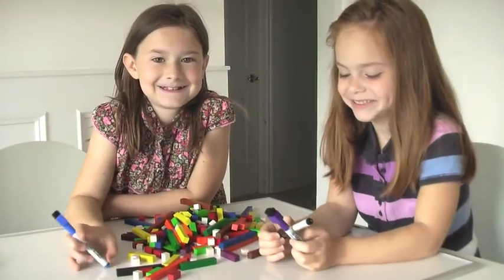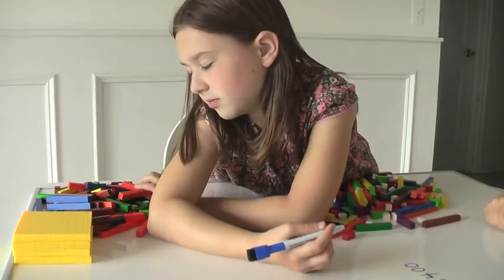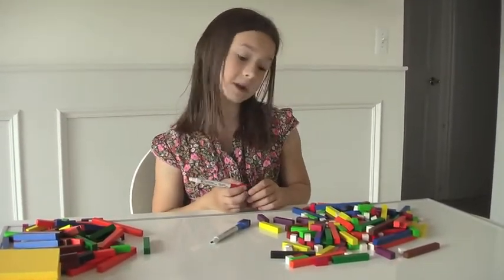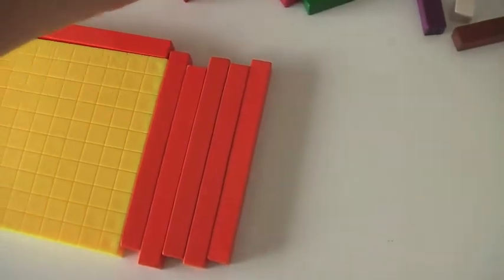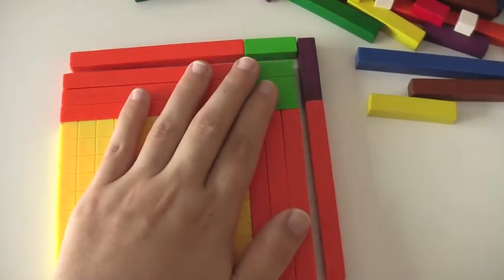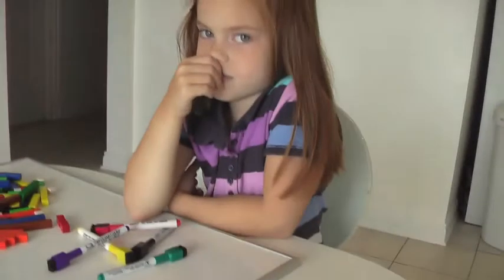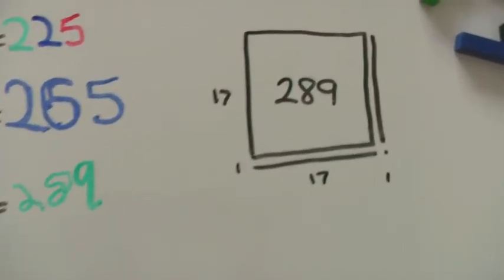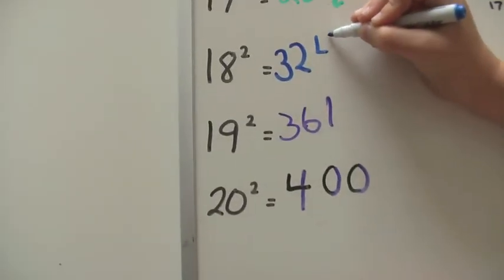Squares from 10 to 20 – Free Math Tutoring Video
This free math tutoring video shows my 6 and 8-year-old daughters figuring out the squares of numbers 10 through 20. We use a variety of strategies. This activity is helpful in building thinking skills and further developing number sense. They are beginning to see numbers as a picture in their minds that they will carry with them forever.

Square numbers are used frequently in higher math. If they come into contact with them enough now while they are young, they will have no trouble applying this knowledge later on in middle and high school.